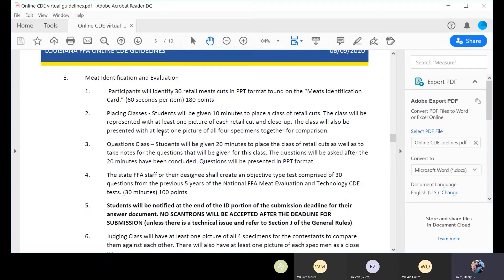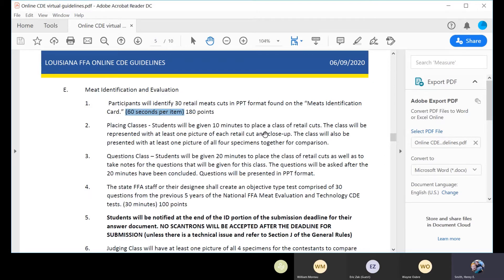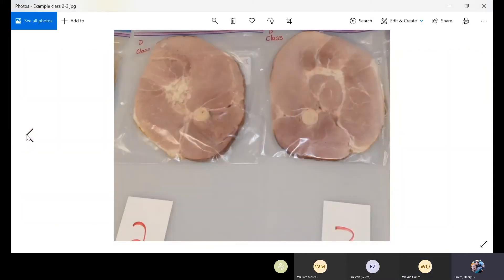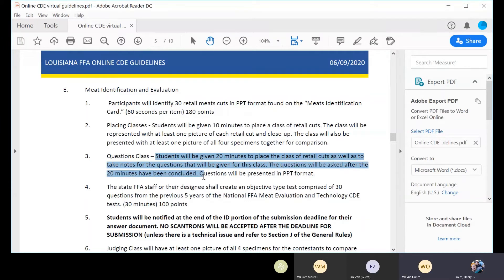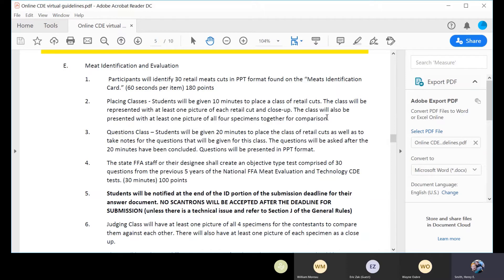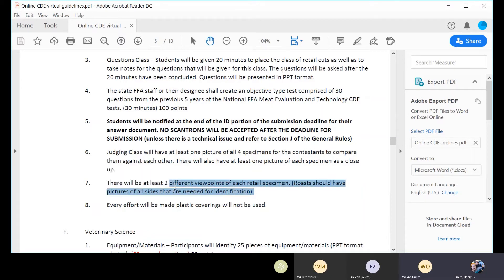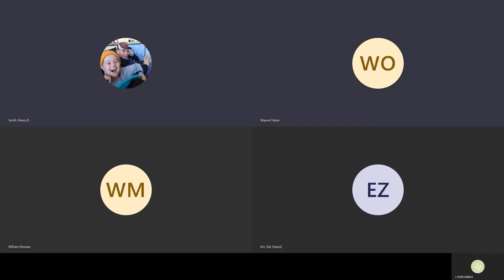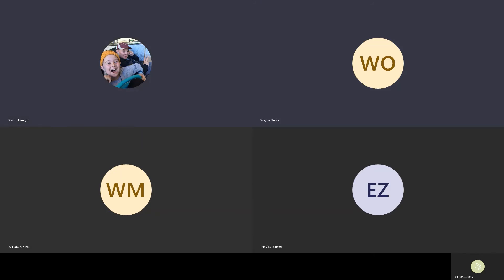Meat ID Teacher Meeting July 1, 2020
Meat ID CDE Virtual Teacher Meeting July 1, 2020